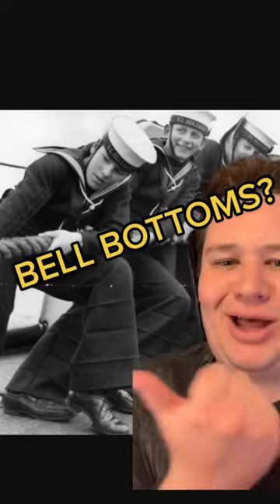BELL BOTTOMS AND NAVY